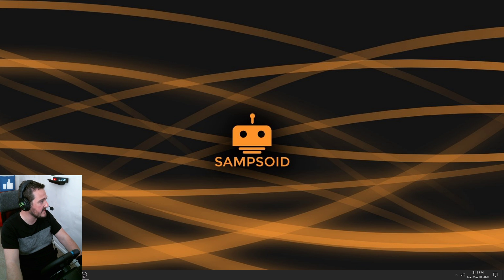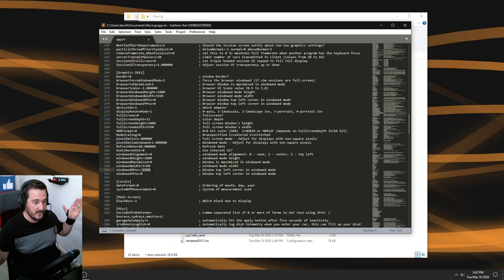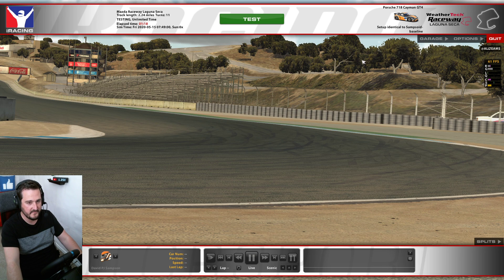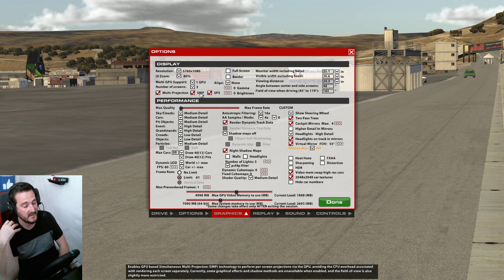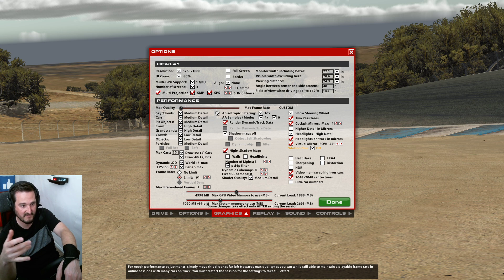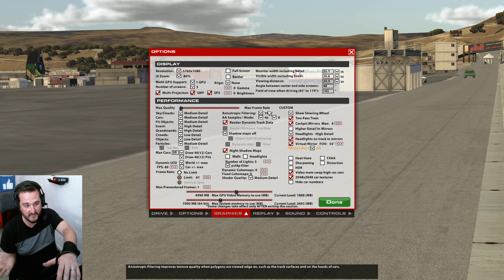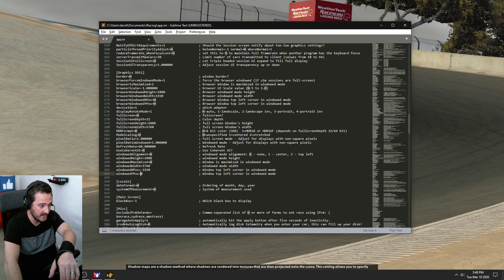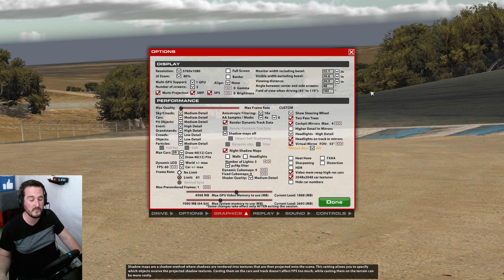How to set up Triple Monitors in iRacing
In this How To video, I talk you through setting up triple monitors in iRacing without needing Nvidia Surround or Amd Eyefinity. This setup is more compatible overall and works great with overlays while giving the appearance of fullscreen mode. Not to mention, it requires no changes to your PC before and after iRacing is played.